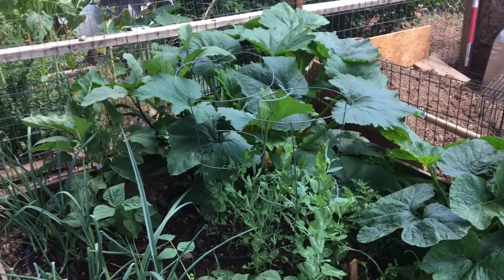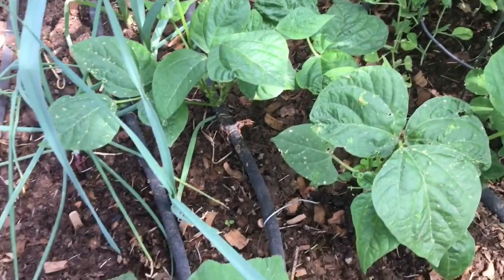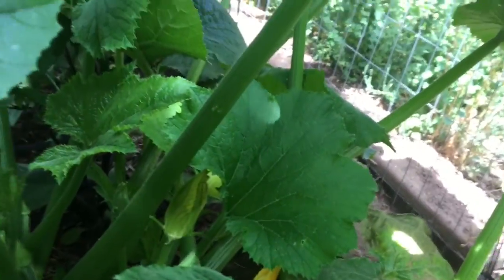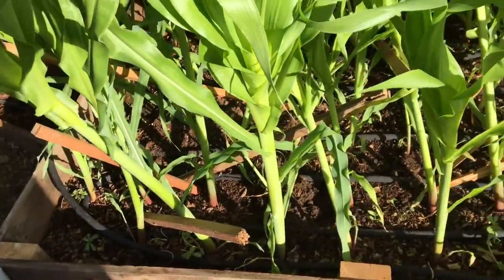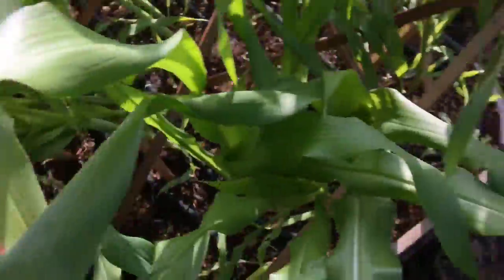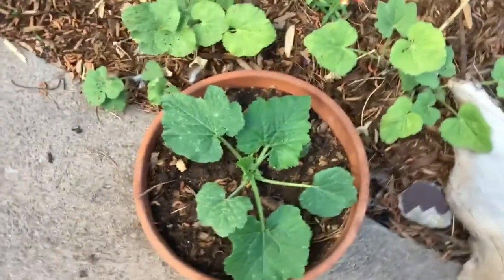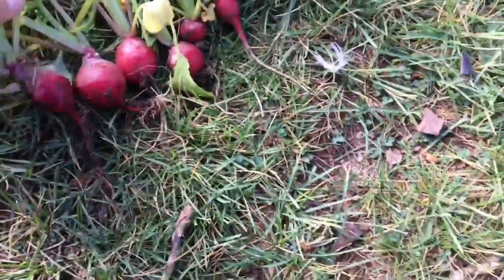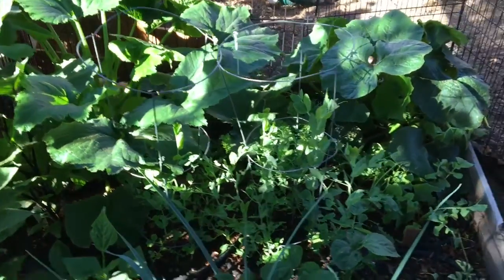2020 Garden Tour Month 2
In today’s video I will be giving you a full tour of all of my gardens. I will talk about what I’m growing and how well it’s doing.